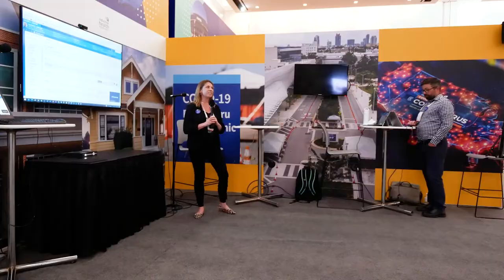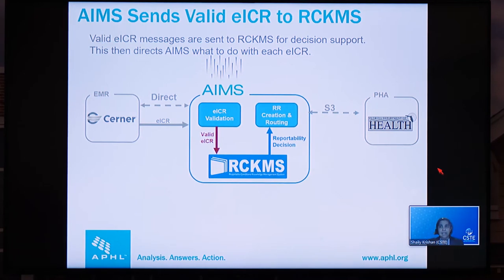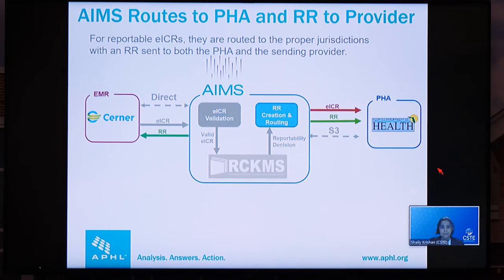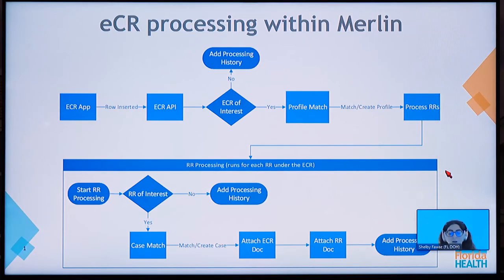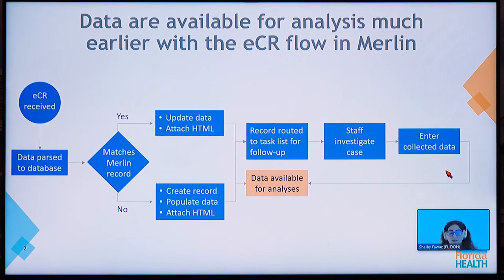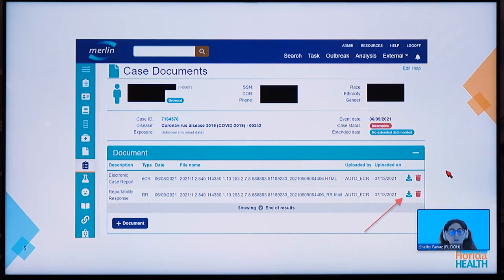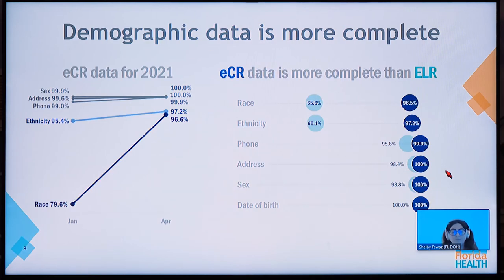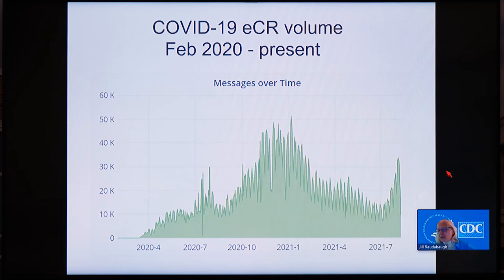HIMSS Interoperability Showcase: Healthcare Surveillance & Information Sharing for Pandemic Response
The ability for a rapid pandemic response requires effective and efficient information sharing between healthcare and public health agencies. This demonstration, follows two essential workers and highlights how critical information sharing can flow seamlessly between clinical care and public health to a pandemic response. In the first scenario, Dwayne Caldwell, a 58 year old black male is a grocery store cashier at Fresh Acres Market. He is an essential worker who has contracted COVID-19. Dwayne, presents at an ambulatory healthcare provider with mild COVID-19 symptoms. A COVID-19 rapid test (PCR) is performed at the on-site lab while the patient is present and the test returns positive. COVID-19 is added to the patient's problem list, which triggers the sending of an Electronic Case Report (HL7® eICR) to public health with information about the patient's race/ethnicity, occupation and medical history.

The second patient arrives with more severe symptoms and seeks care at the Emergency Department. The patient is admitted and the providers use the eCR FHIR® app to send an HL7®  eICR to public health. The patient's symptoms abate and an appointment is scheduled to administer the vaccination. Learn more.

Participating Organizations: CDC, Cerner, Epic, InductiveHealth Informatics

What is the Interoperability Showcase?
The HIMSS Interoperability Showcase™ is an educational experience produced for both in-person exhibits and digital events around the globe, including the HIMSS Global Health Conference & Exhibition. The interactive exhibition displays the exchange, access and use of healthcare data through profiles and standards in real time with live products currently in the marketplace.

Interested in participating in future demonstrations? Visit HIMSS Global Health Conference & Exhibition to learn more. Have questions?

Healthcare Information and Management Systems Society, Inc. (HIMSS) is a global advisor and thought leader supporting the transformation of the health ecosystem through information and technology.